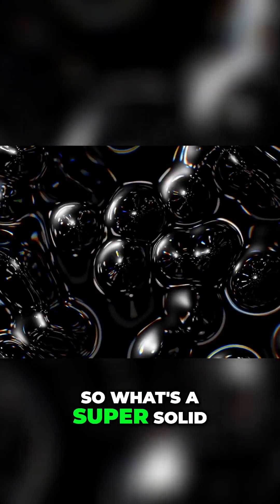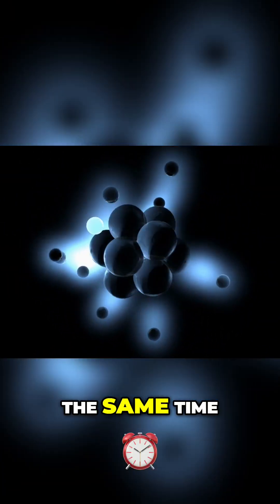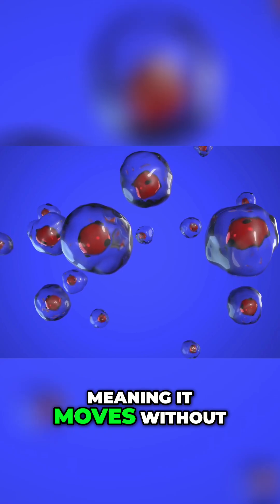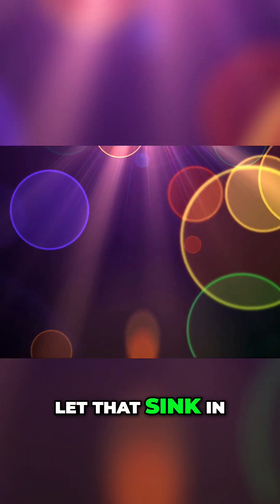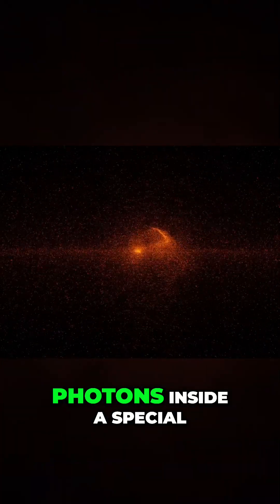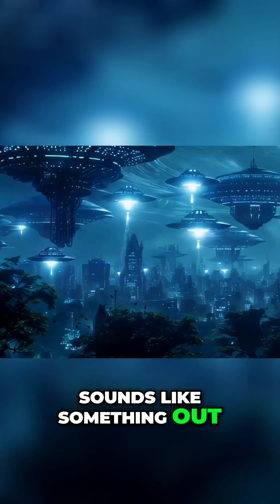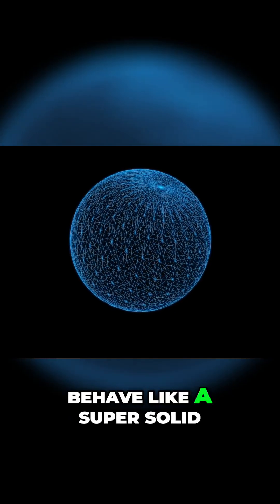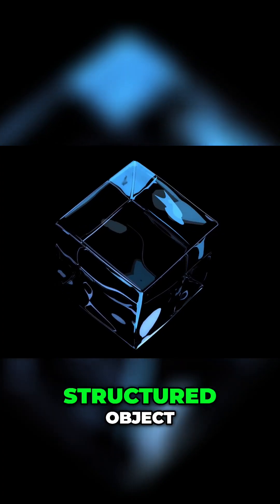Scientists Turn Light Into Solid! Mind Blown!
Italian physicists made a groundbreaking discovery! Learn how they turned light into a super solid, a bizarre state of matter that's both solid and superfluid. Explore the mind-bending process and implications of this scientific marvel!